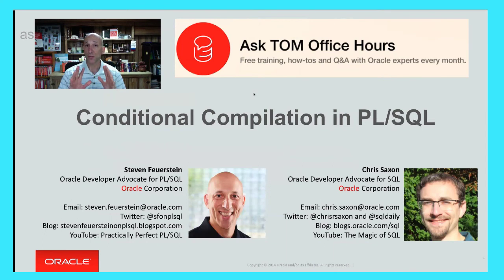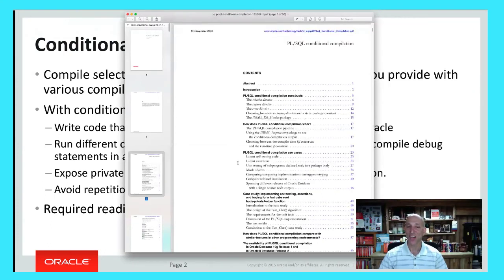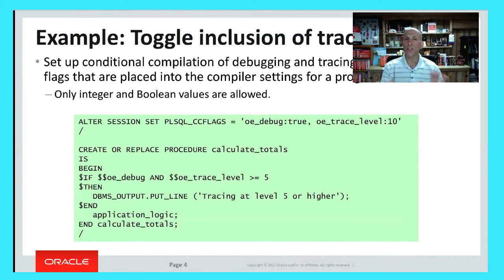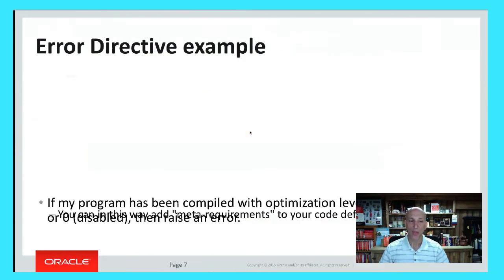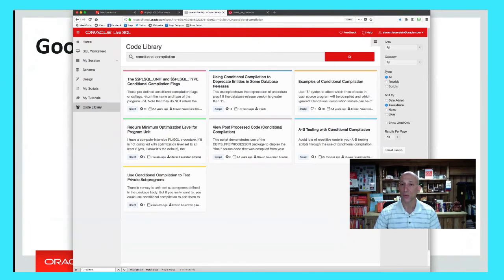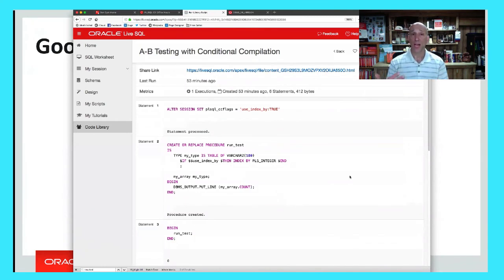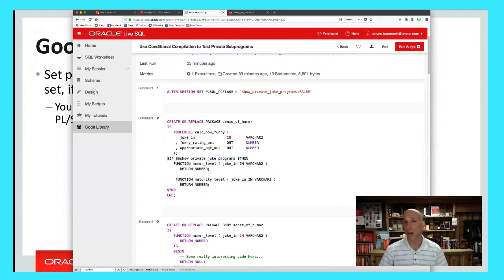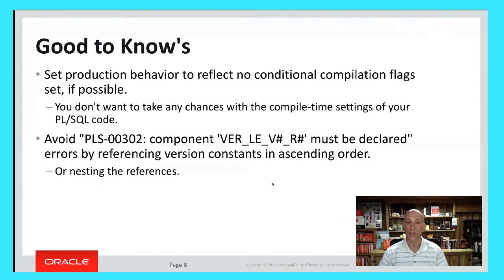AskTOM Office Hours: PL/SQL Conditional Compilation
A developer asked "Can I create an anonymous plsql block that runs against multiple versions of oracle?" so we decided to do our next Office Hours on PL/SQL's conditional compilation feature. Using that feature, the answer is "Yes, you can!" And there's a whole lot more you can do with CC, so we explored that topic in this Office Hours session.

00:45 What is conditional compilation?
04:00 Conditional compilation directives: inquiry, select error
12:06 LiveSQL scripts demonstrating conditional compilation
17:19 Good to Knows for conditional compilation